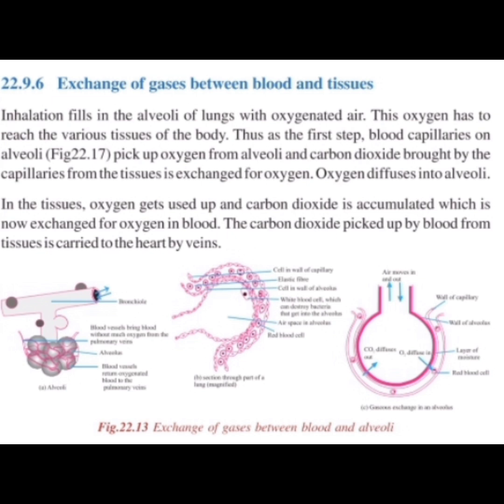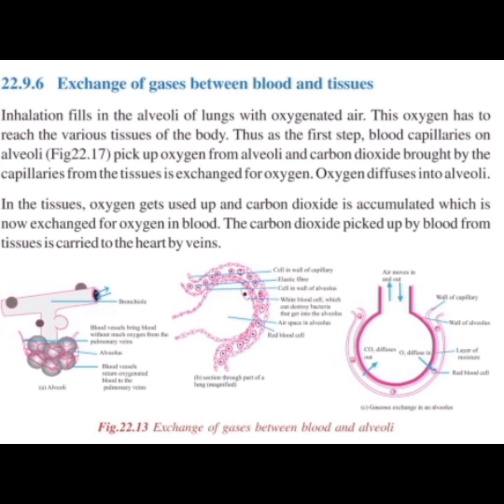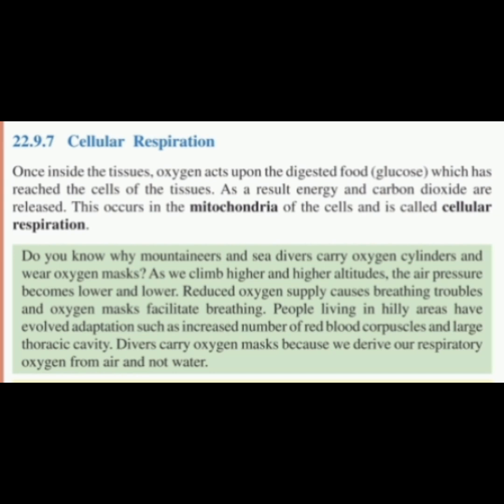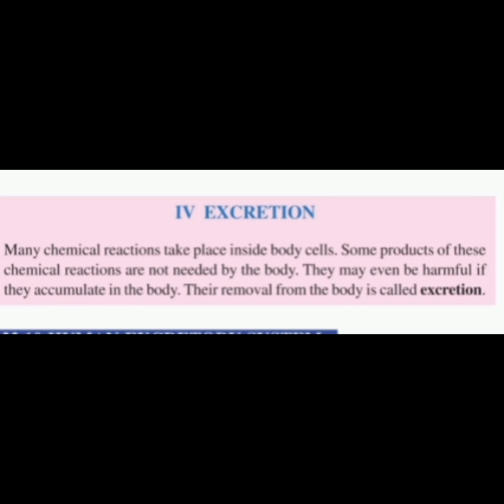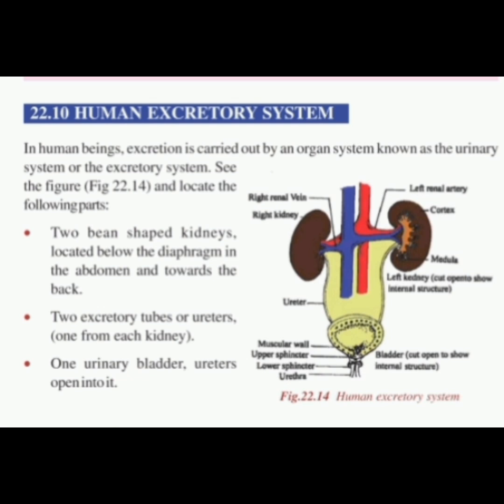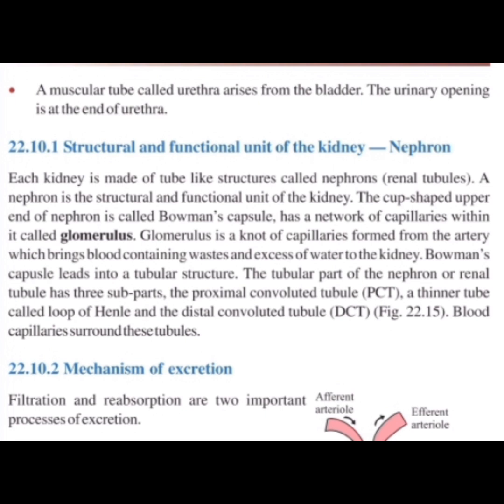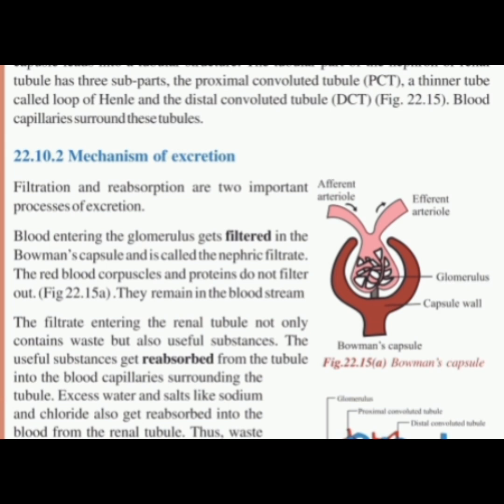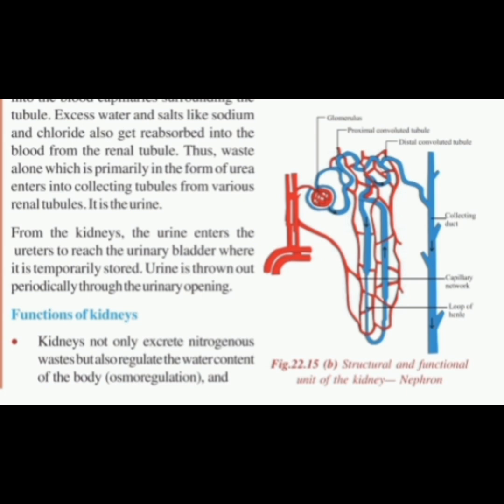10th Science & Technology / Lesson 22 / Topics: 22.9.6 - 22.10.2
Topics from science narrated